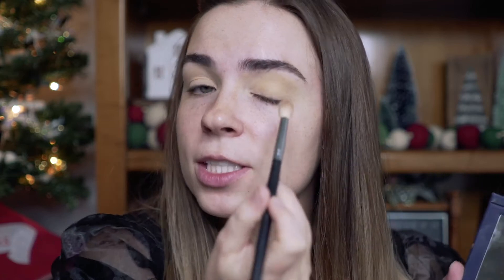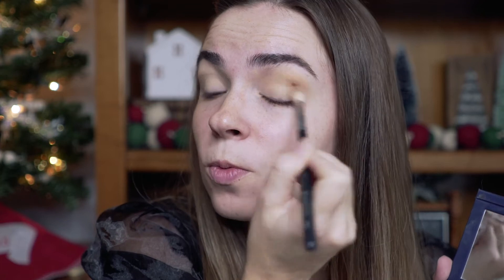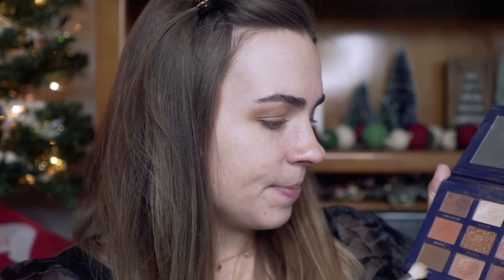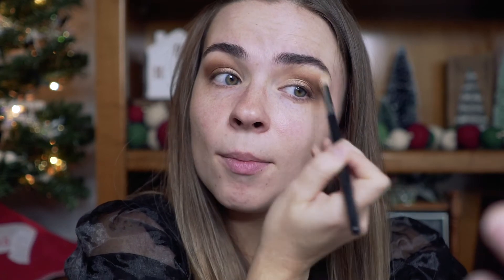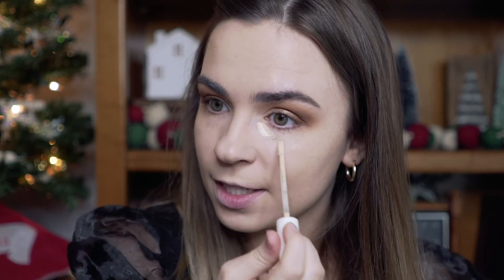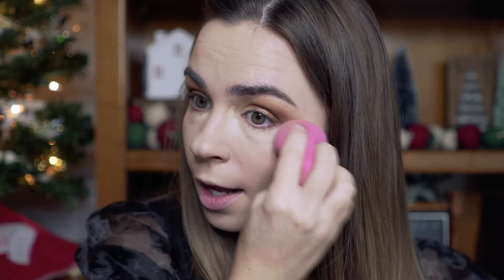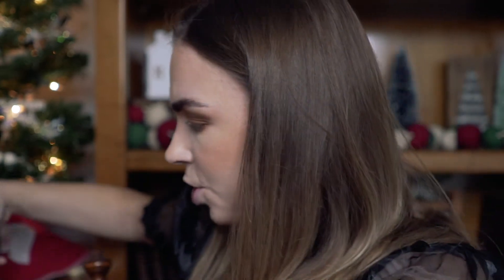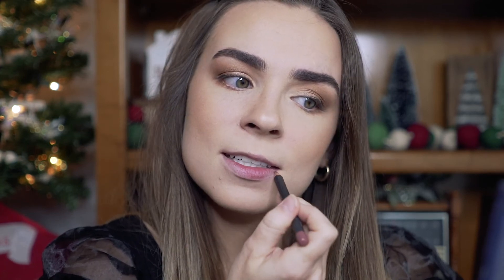MY CHRISTMAS LOOK MAKEUP TUTORIAL | VLOGMAS 2020 DAY 3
VLOGMAS DAY 3!!! Hope you are inspired by my christmas makeup look 2020! I'll teach you how to do a natural glam makeup look that is perfect for the holiday season!

Products Mentioned:

rms unpowder
estee lauder double wear foundation
ilia serum concealer
ilia bronzer
mac blush in melba
anastasia beverly hills brow powder duo
urban decay blackout eyeshadow
mac lip liner in whirl
mac lipstick in creme in your coffee
ilia limitless lash mascara